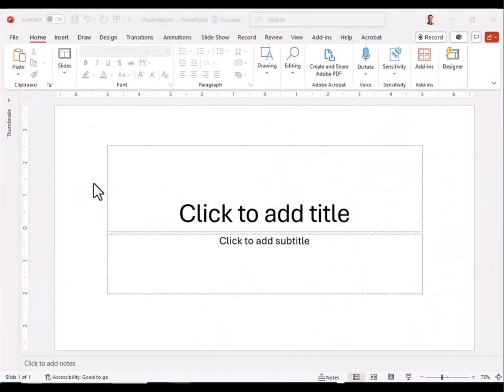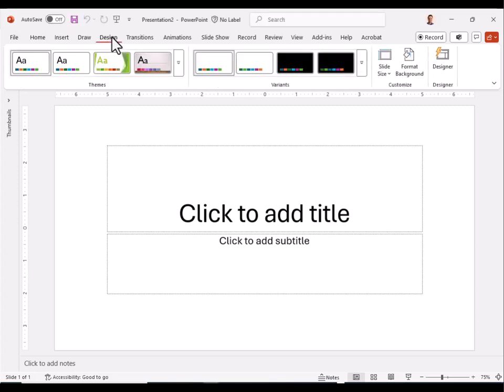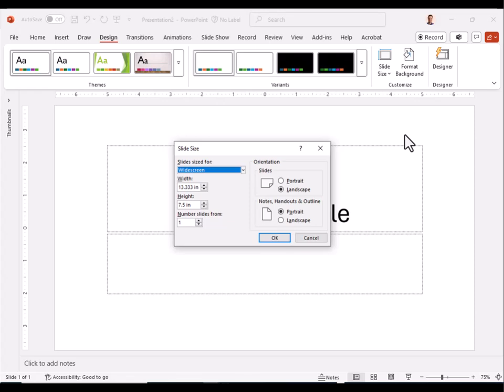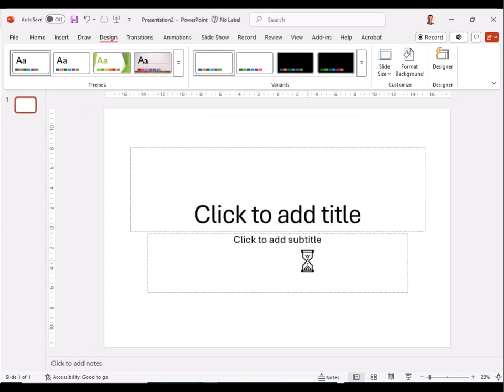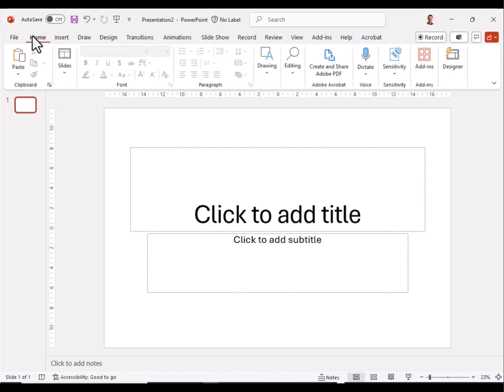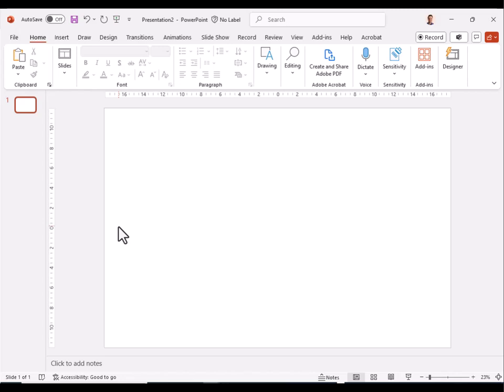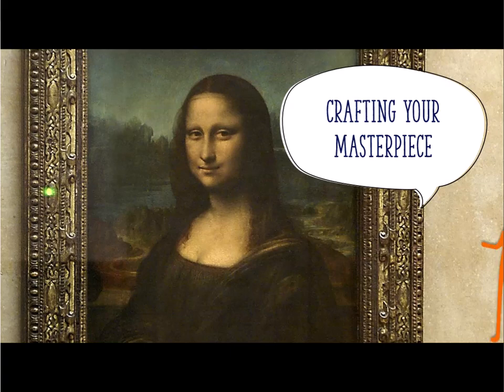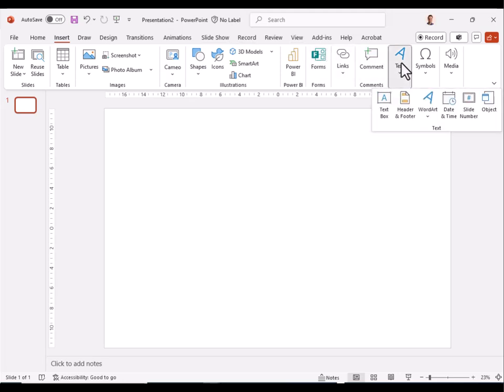Creating Eye-Catching Posters in PowerPoint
Video tutorial for creating posters for the CNY Humanities Corridor poster session